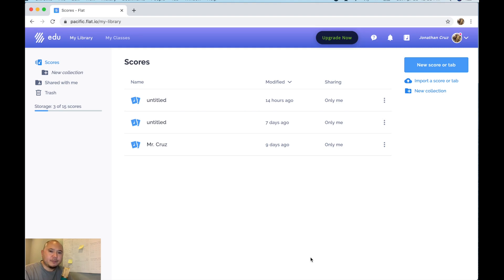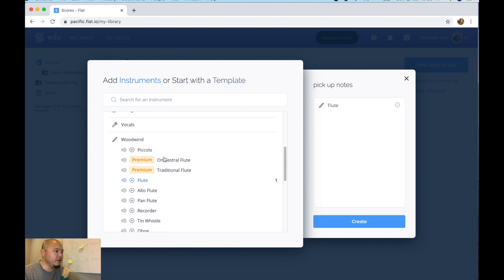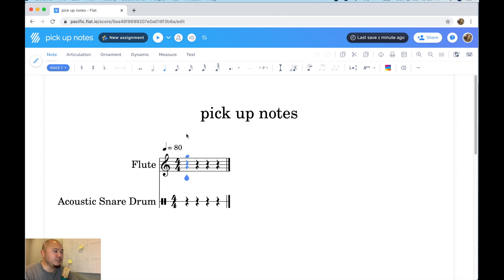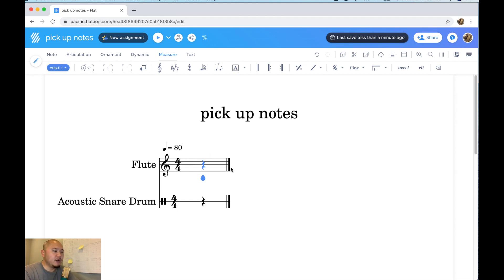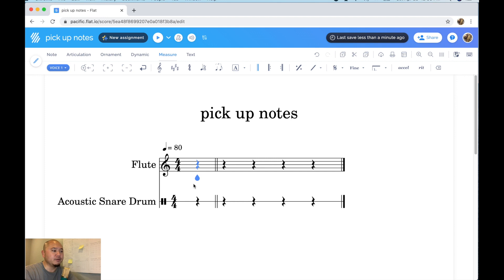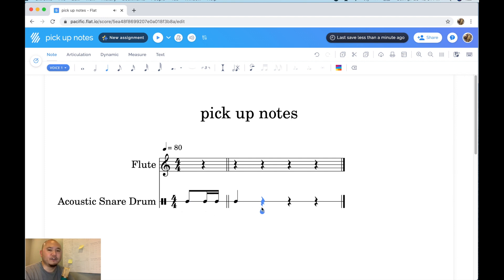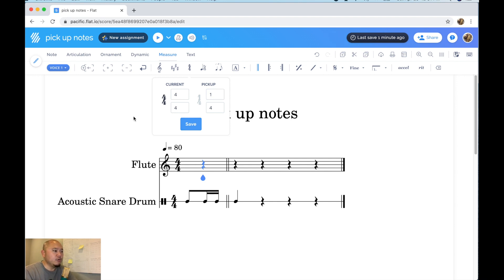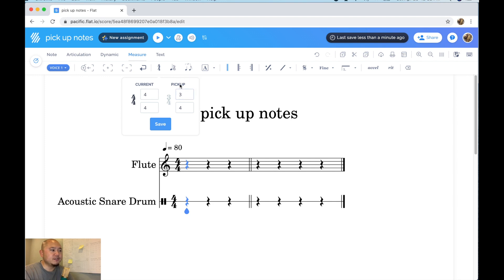FLAT.IO How to Insert Pick Up Notes or a Pick Up Measure